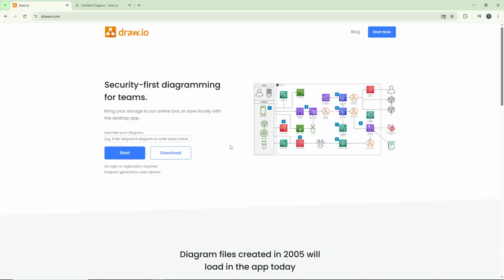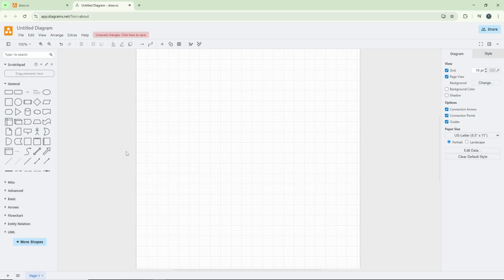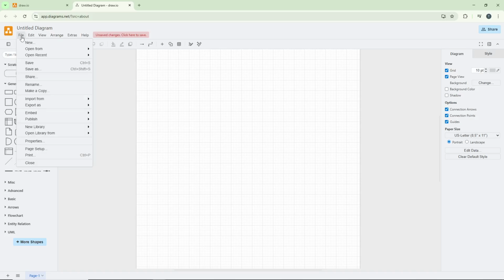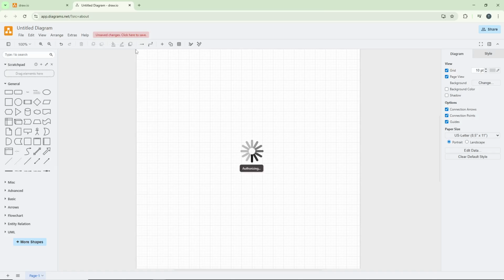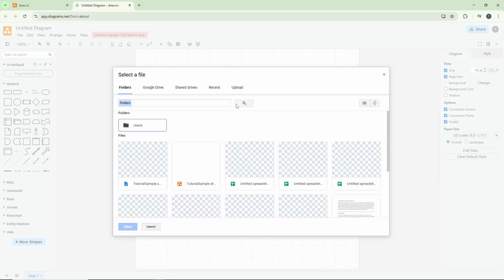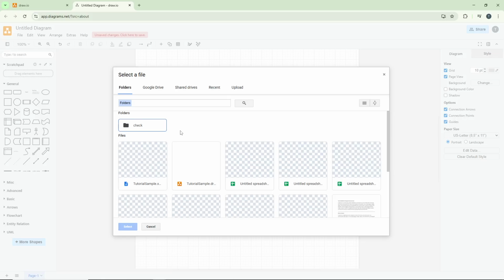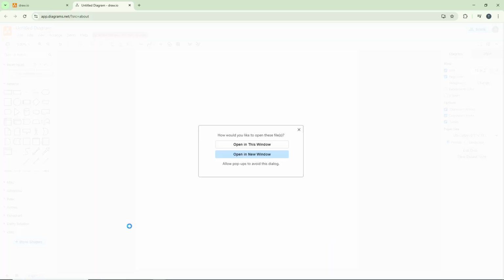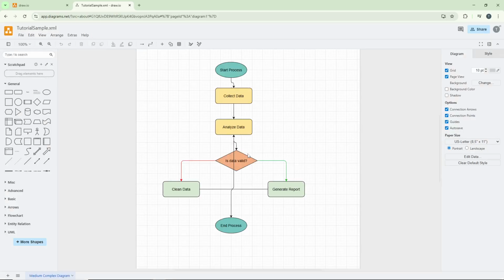How to Open a Draw.io XML File (Tutorial 2026)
Along the way, you'll learn how to open draw.io xml file, view draw.io xml diagram files, tutorial for opening draw.io xml, how to import draw.io xml data, open draw.io diagrams saved as xml, what is a draw.io xml file, how to access draw.io xml content, draw.io xml file opening guide, open xml files using draw.io, how to load draw.io xml file, understanding draw.io xml file format, methods to open draw.io xml